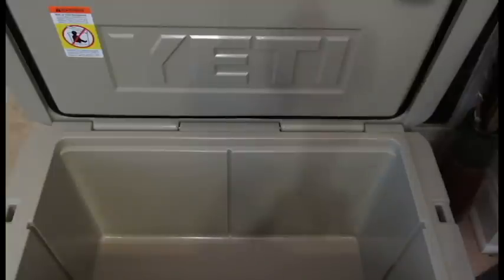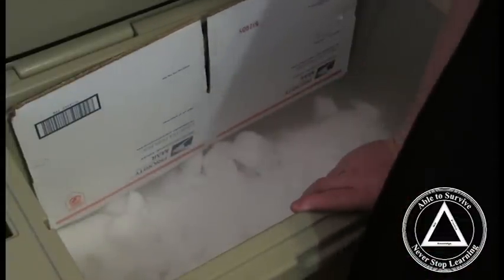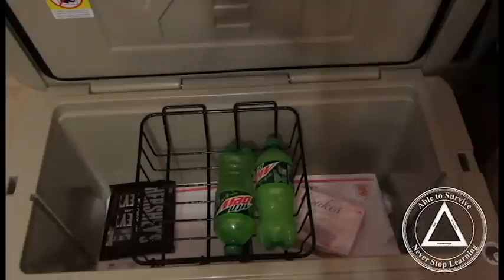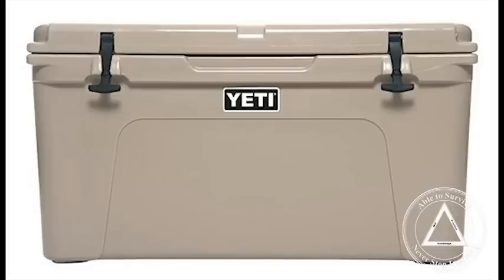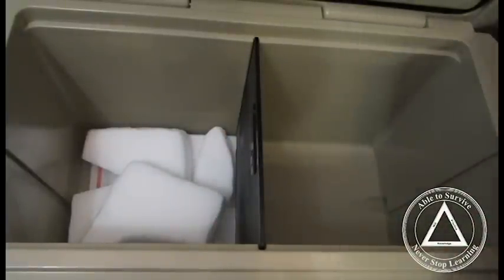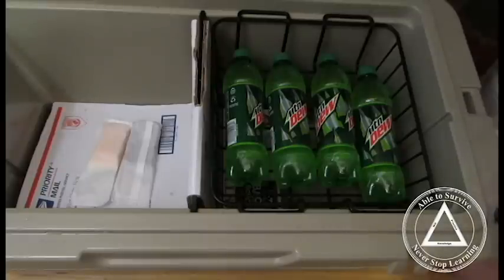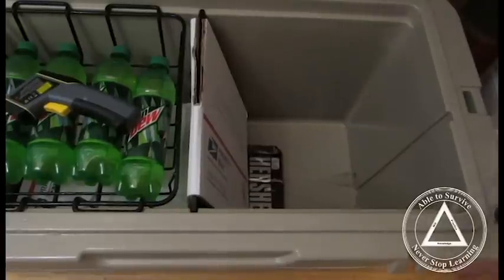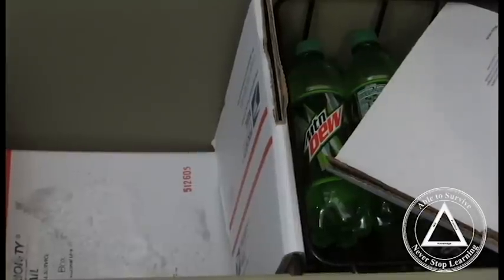Yeti Cooler Review Dry Ice Test